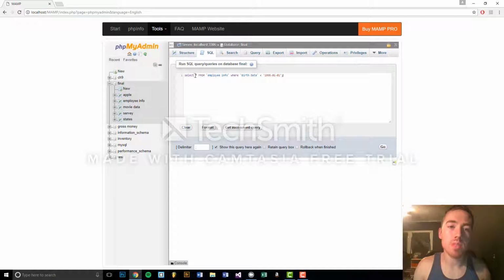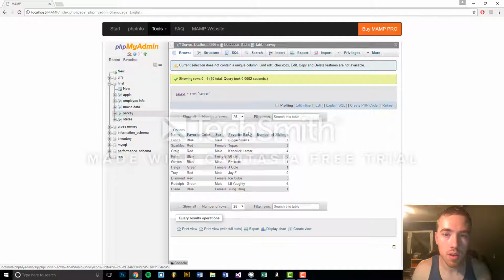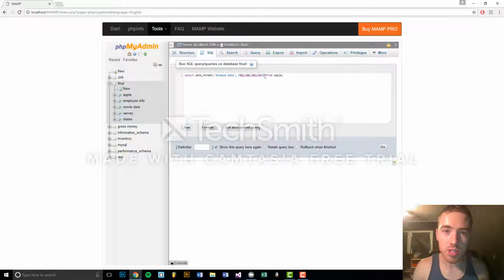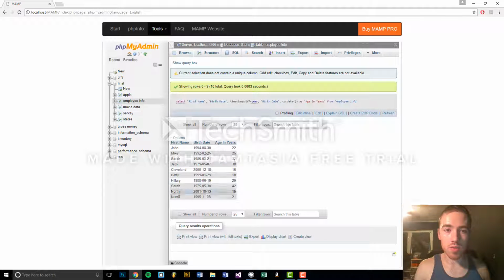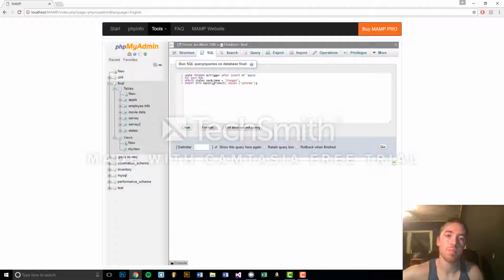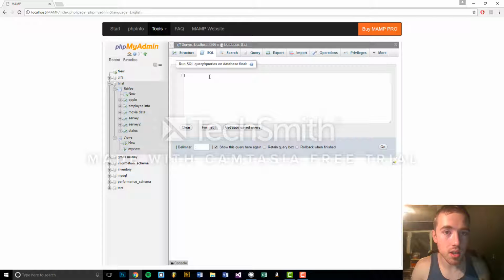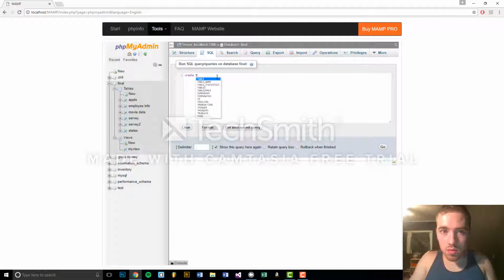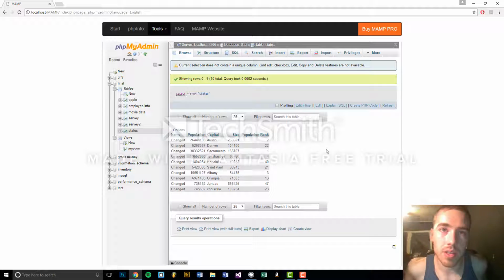MySql Final Project ITSE-1303-1021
The final project for my MySQL class